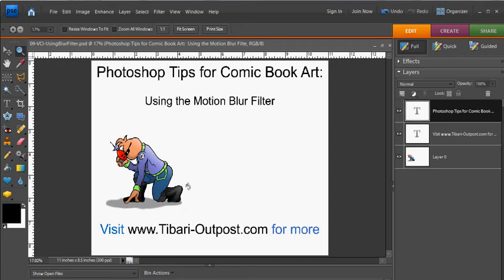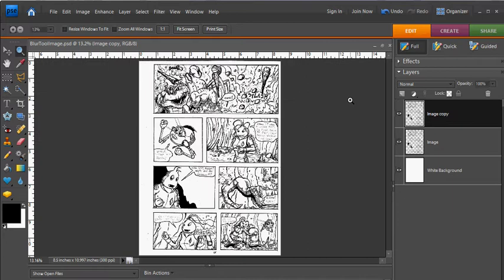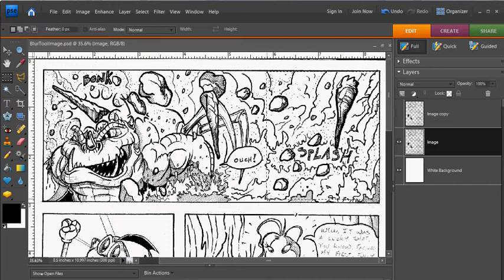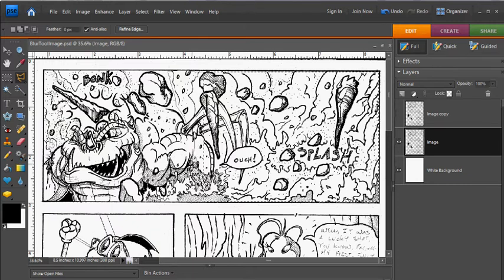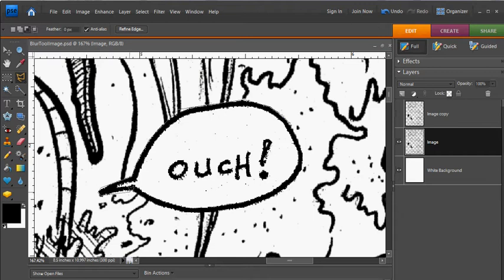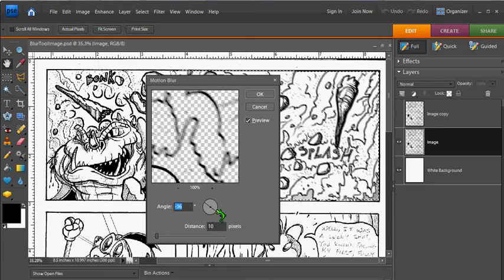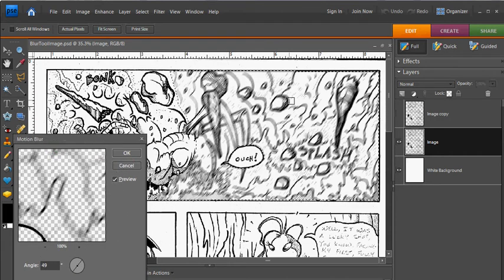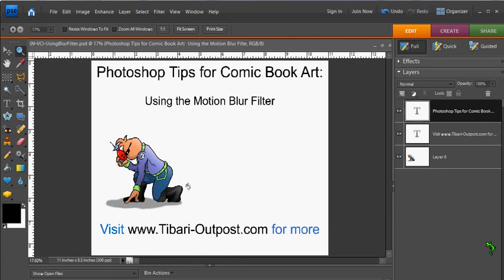Photoshop Elements Tutorial - Motion Blur Filter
Learn how to add visual interest to your comic book panels using the motion blur filter in photoshop elements.

I create my art with:
Wacom Cintiq 13HD Drawing Tablet:
Adobe Photoshop Elements 2022:

I film my videos with:
Camera EOS M50 DSLR:
Tripod for the Camera:
HyperX Quadcast USB Microphone:
Julius Studio Lighting for videos: